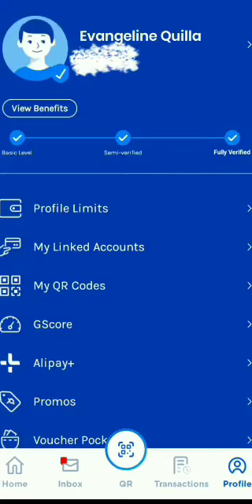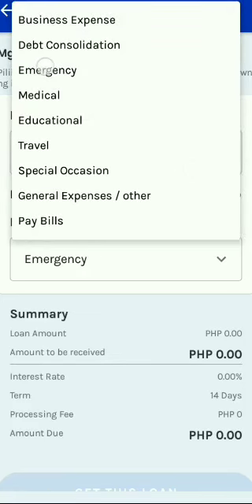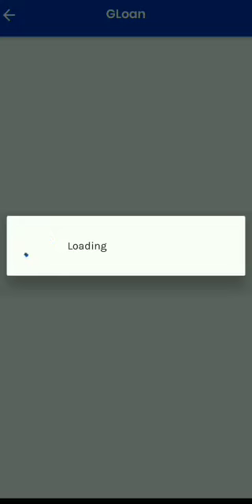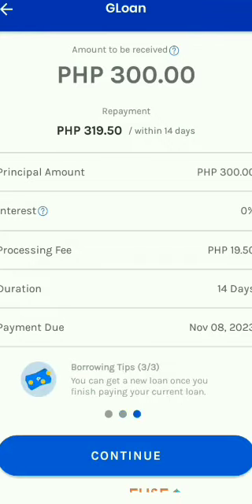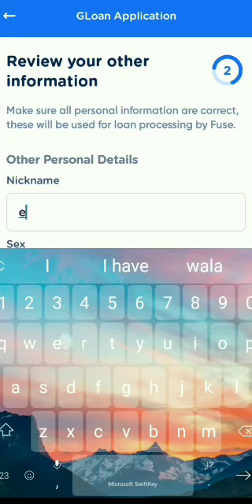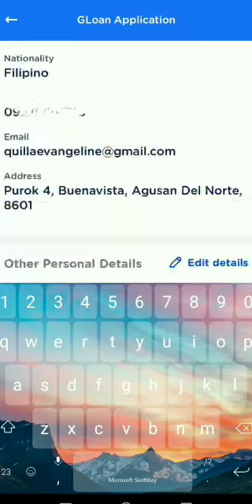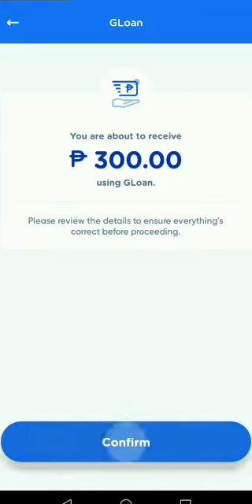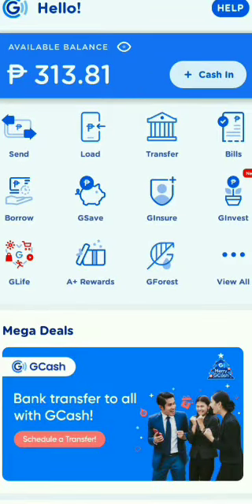PAANO MAKA AVAIL SA G-CASH LOAN | STEP BY STEP GUIDE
Akamin kung paano ma avail ang G-cash loan sa video nato.

❗❗❗❗ATTENTION❗❗❗❗
This CHANNEL does not promote or encourage any illegal activities, all contents provided by this CHANNEL are meant for EDUCATIONAL and INFORMATIONAL PURPOSES ONLY. I cannot GUARANTEE that you will make money, I am just SHOWING you different websites/apps and methods that have the potential of making money.